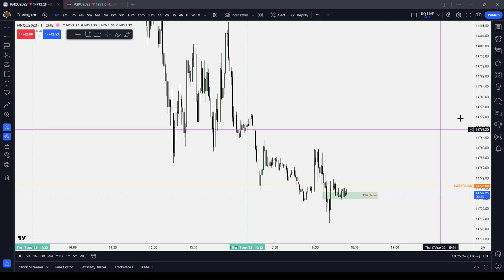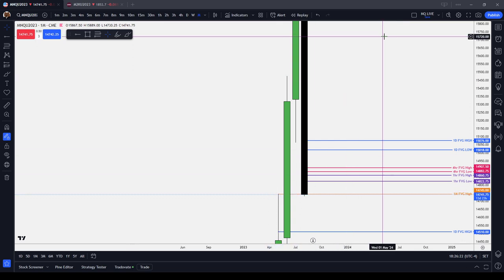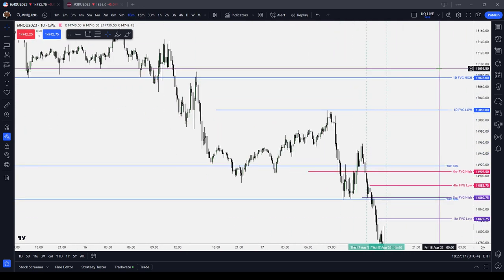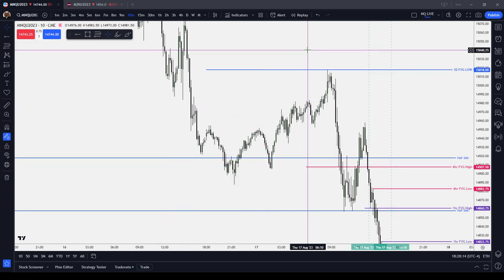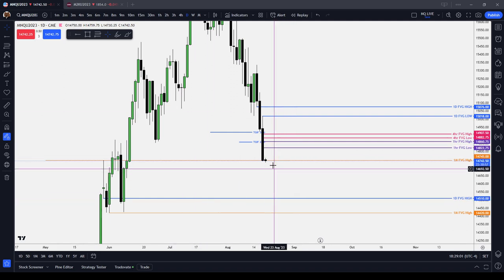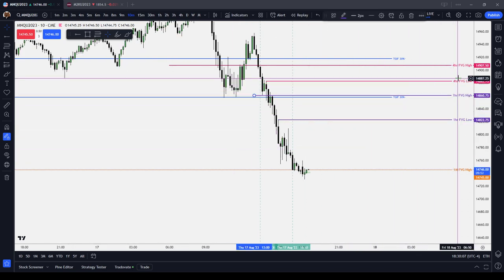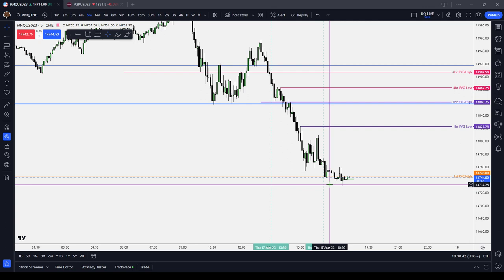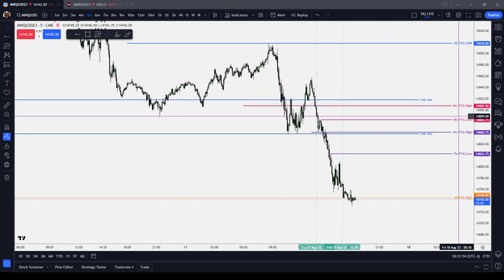Greater Context | ICT Basics